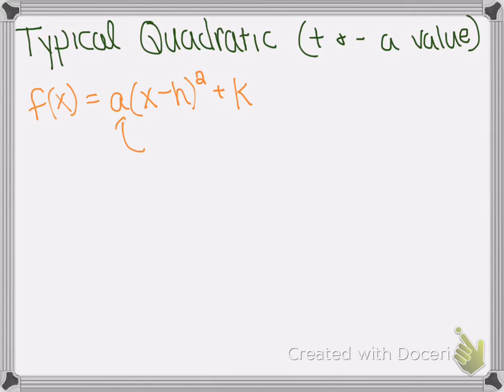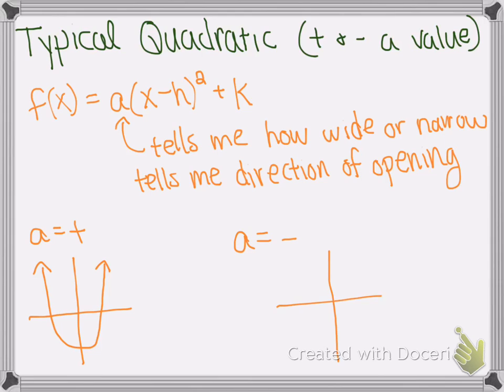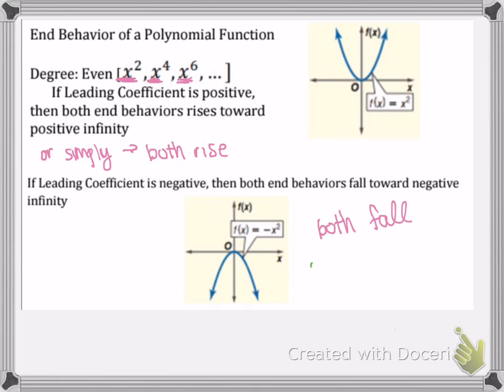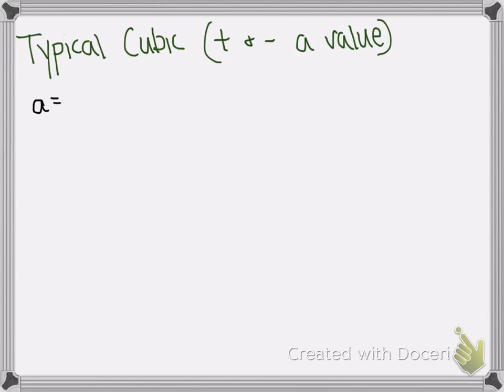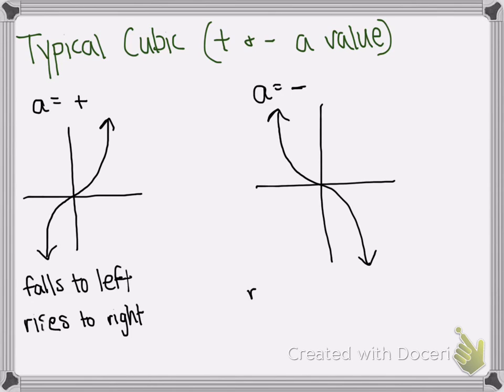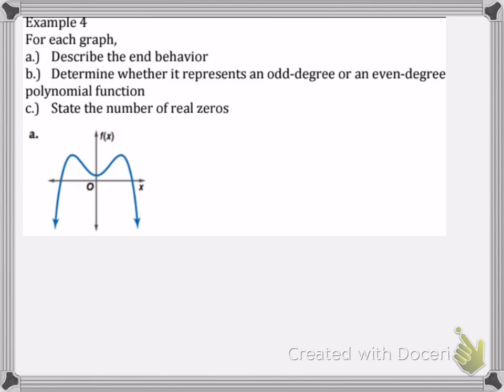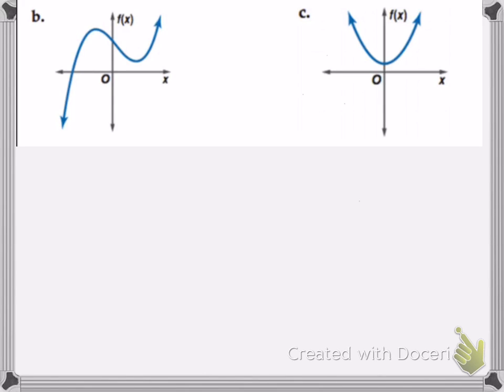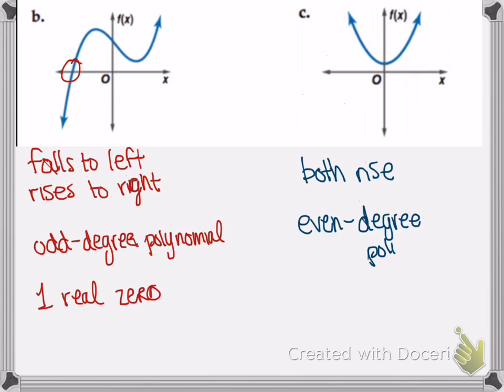Chapter 7 (End Behaviors)